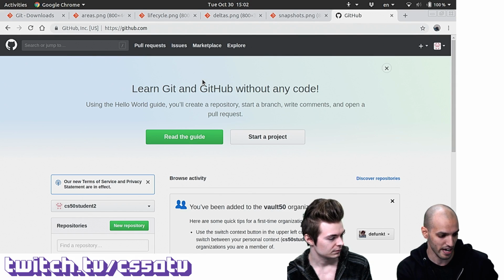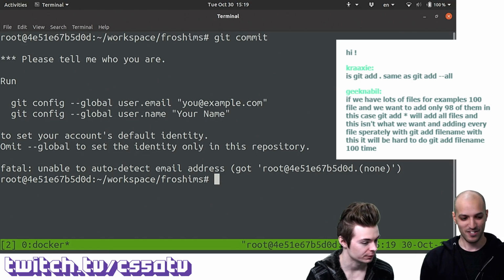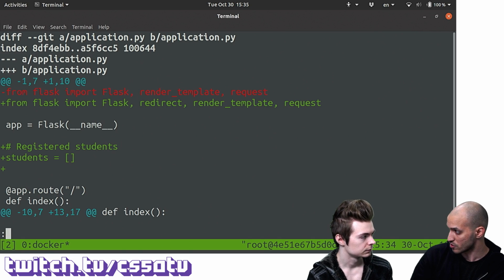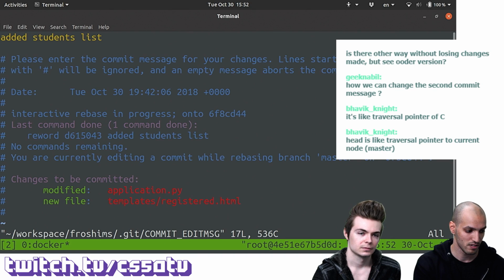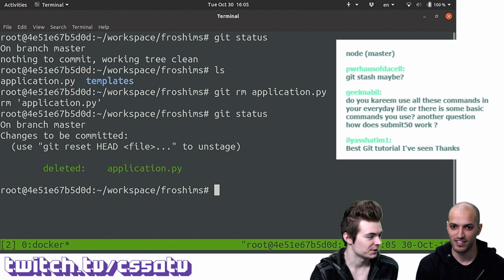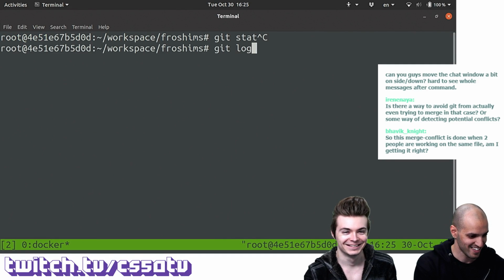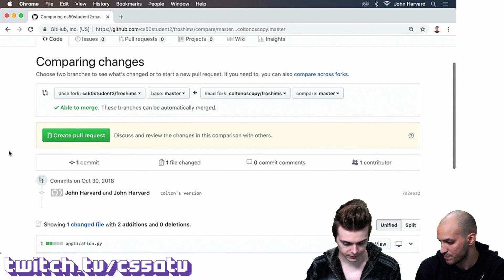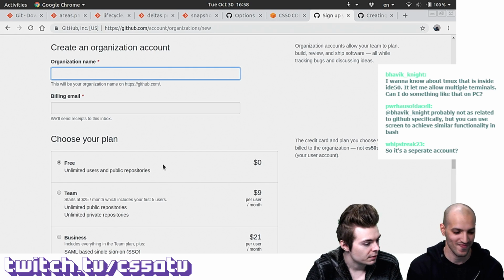GIT AND GITHUB TUTORIAL - CS50 on Twitch, EP. 4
Join CS50's Kareem Zidane and Colton Ogden as they dive into the workings of git and GitHub, two prevalent tools and technologies used in source control worldwide. Learn about staging, committing, pushing, pull requests, merging, and more! and click "Follow" so you can chat with us in real time!